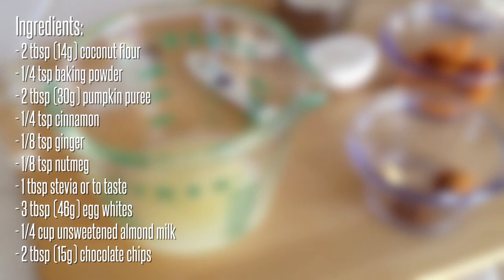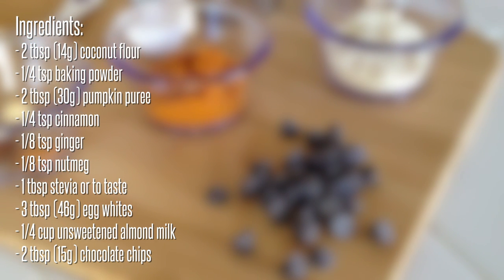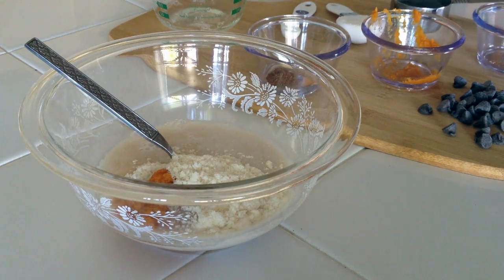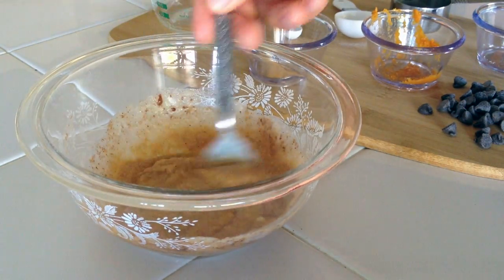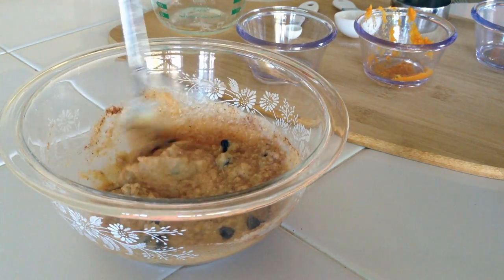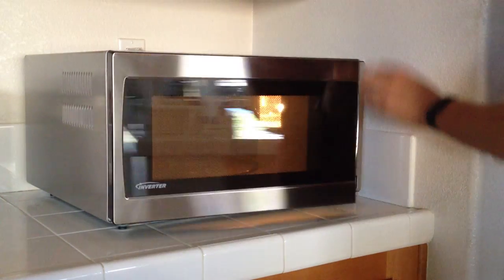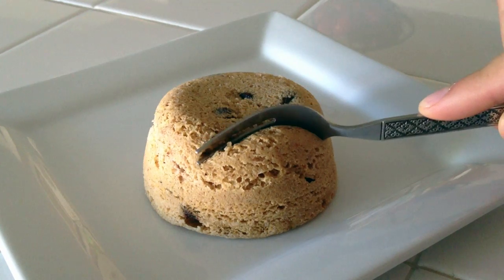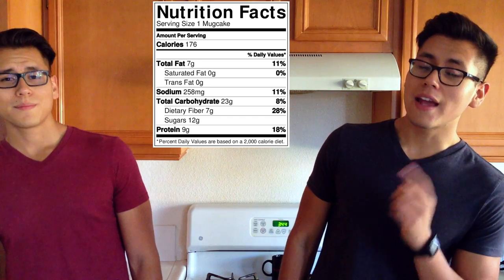Healthy Chocolate Pumpkin Mugcake